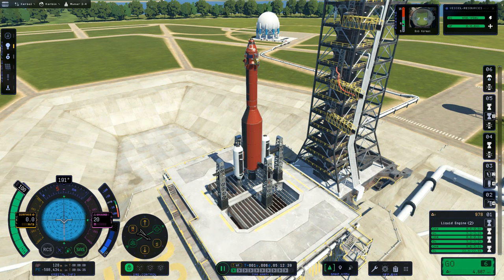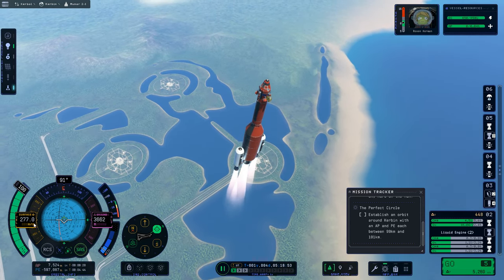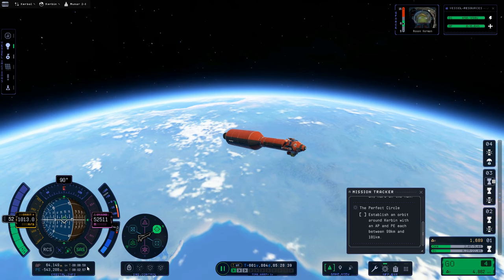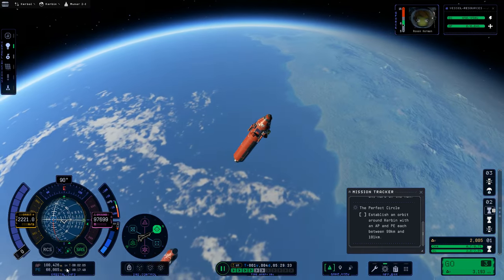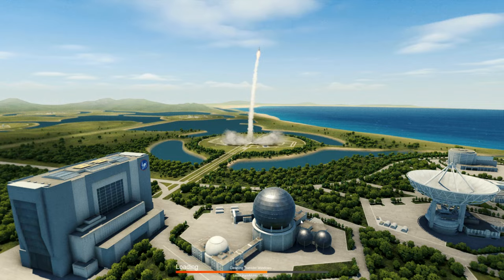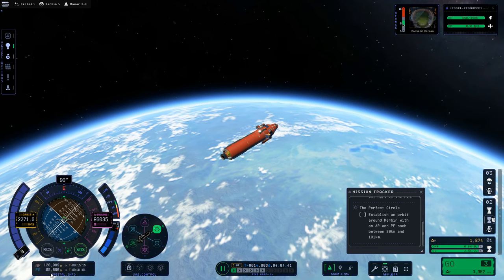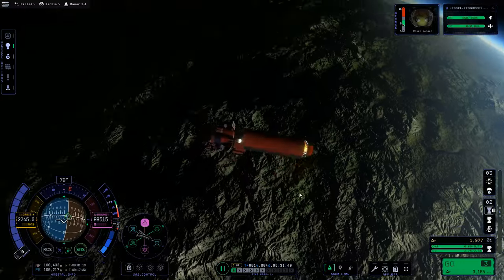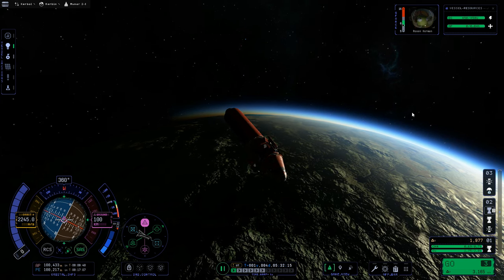"Perfect Circle" Orbit | Beginner's Guide | KSP 2 - For Science!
How to get into orbit precisely and efficiently in order to do the Perfect Circle mission. (KSP2 v. 0.2.0)

Live streams every Tuesday @ 2PM EST (7PM GMT)

0:00 - Intro
1:20 - Starting the Gravity Turn
2:25 - Reducing Throttle
4:30 - Building Your Periapsis
7:31 - Circularization
9:19 - Fixing a Bad Insertion